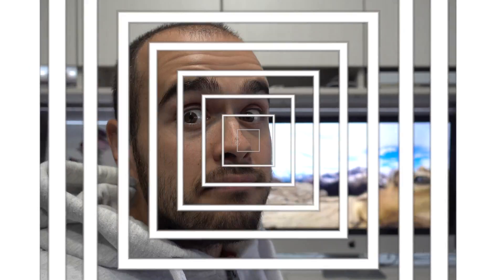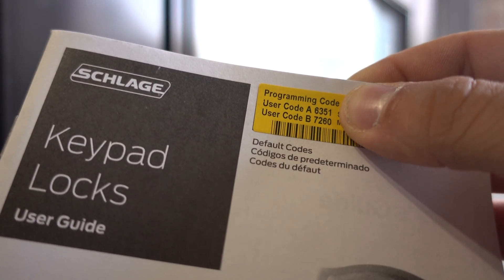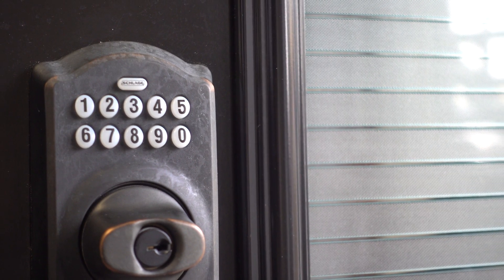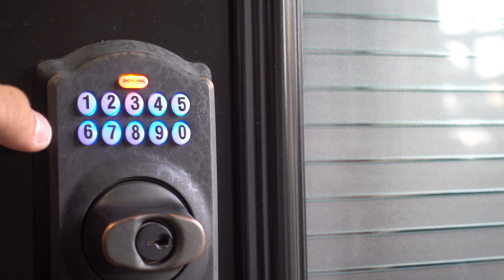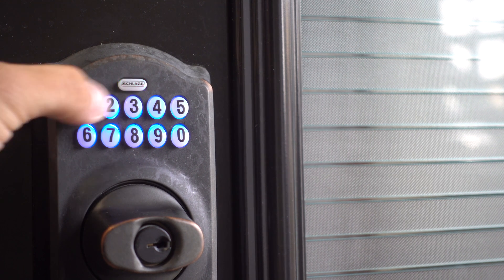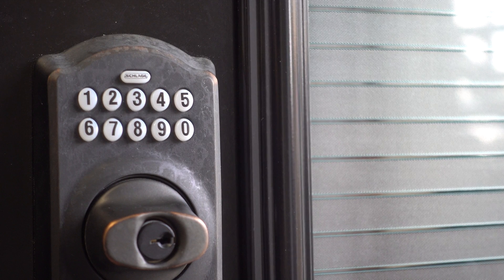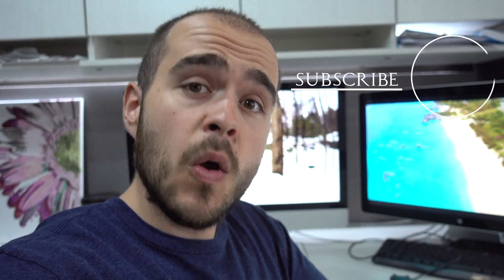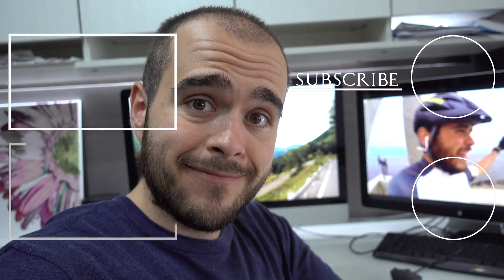How to Change Programming Code On Schlage Door Lock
It is normal to not know how to setup your Schlage Door Lock.
You may use it many time every day all year long, but you never configure it.
This is why I made a video for every of its function.
You can follow the following link for every setup